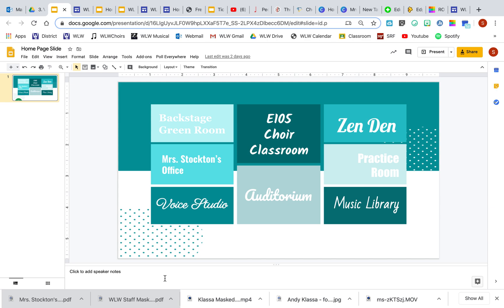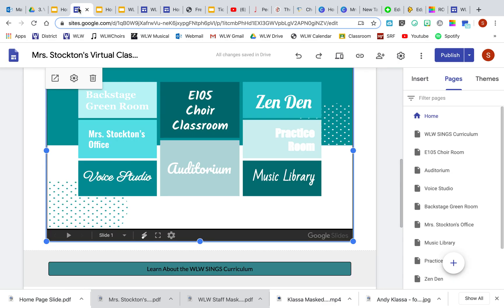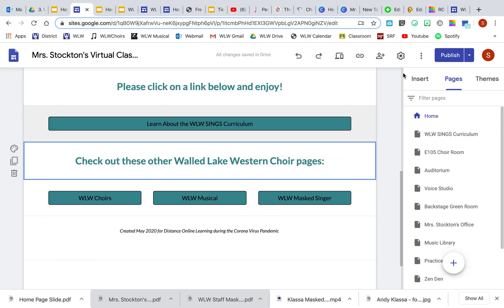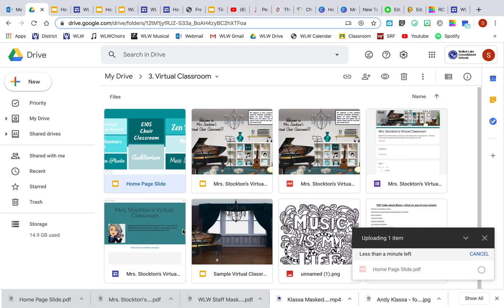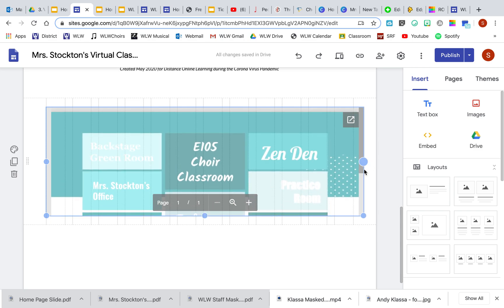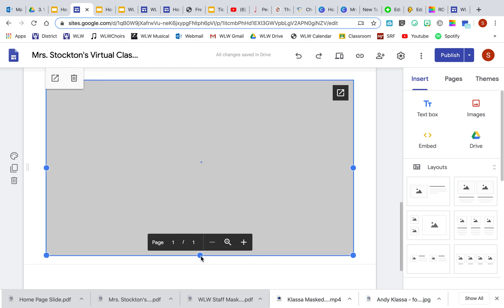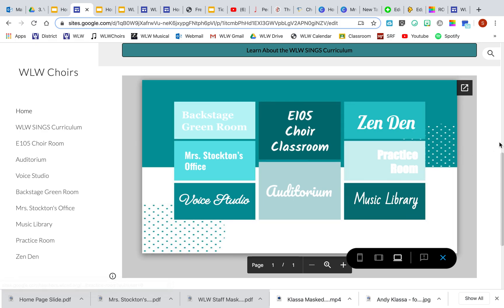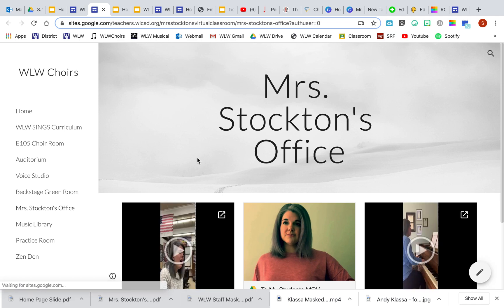How to Save a Google Slide as a PDF with Active Hyperlinks (and Embed into a Google Site)